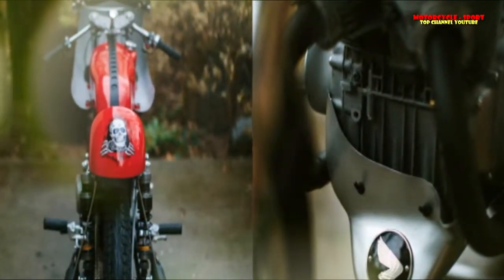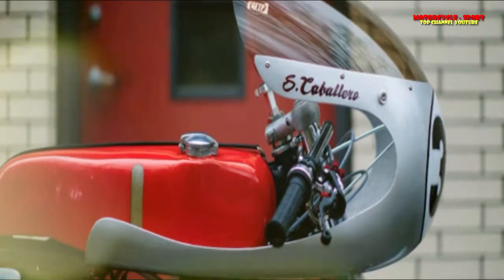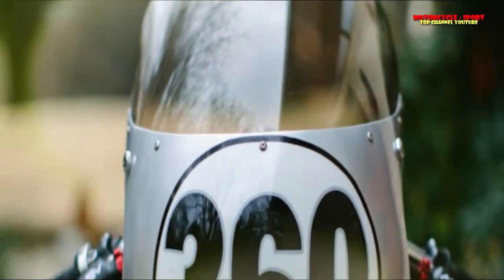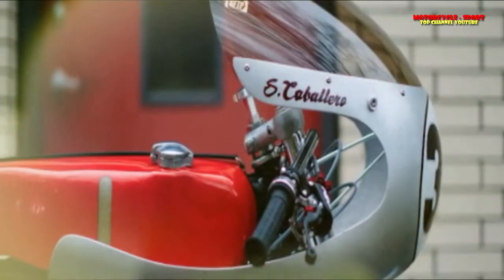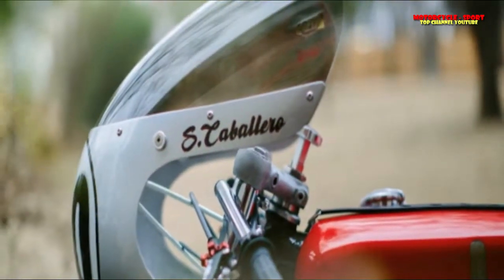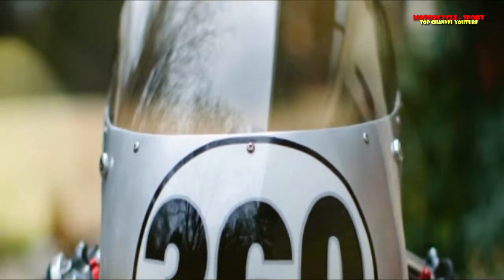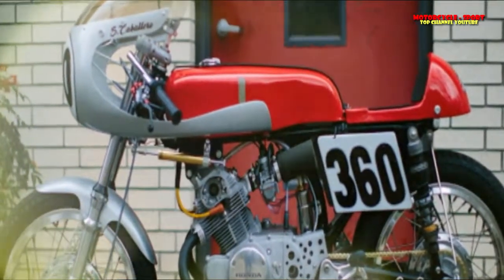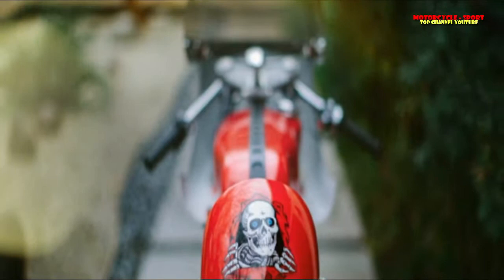LooK This!! Cafe Racer Honda CL175 'Skater of Century' Steve Caballero | Motorcycle Sport!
LooK This!! Cafe Racer Honda CL175 'Skater of Century' Steve Caballero | Motorcycle Sport! Motorcycle is a youtube channel which discusses both the motorbike motorcycle road rage, motorcycle stunts, motorcycle drifting and , Cafe Racer, Honda CL175 'Skater of Century' Steve Caballero, honda, cb175, scrambleralso discuss what information the latest type of motor current, for more details, please refer to the following channels

Motorcycle-Sport